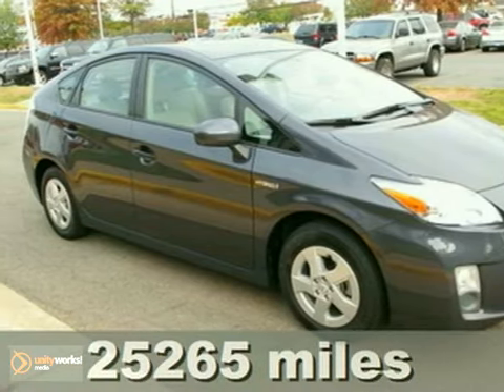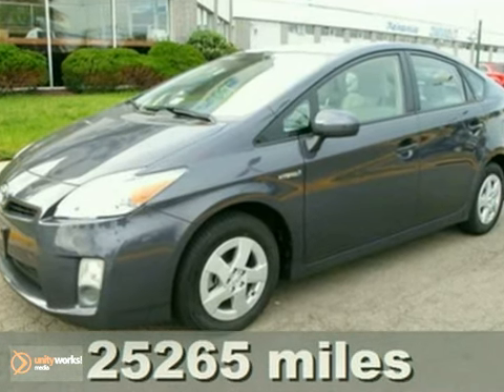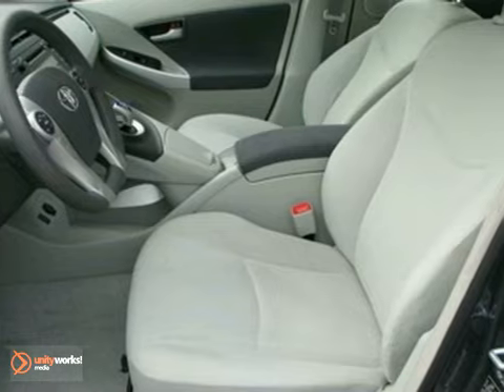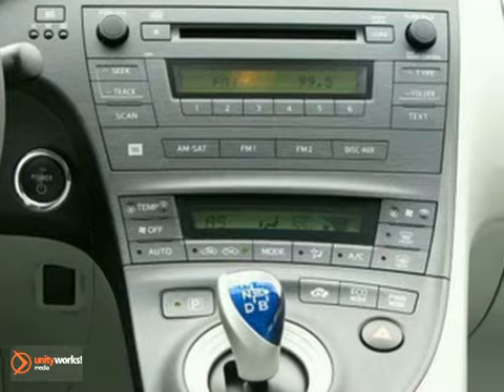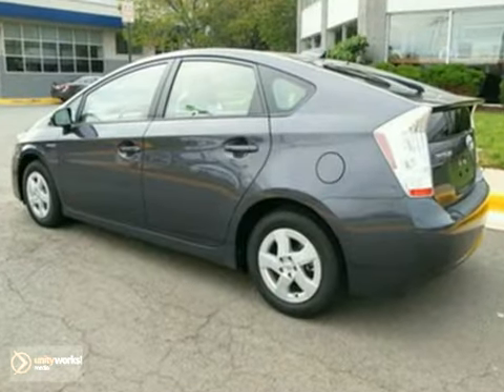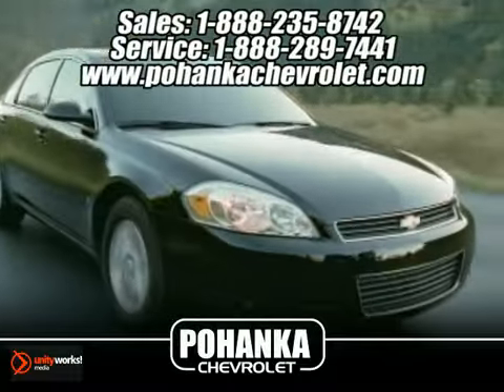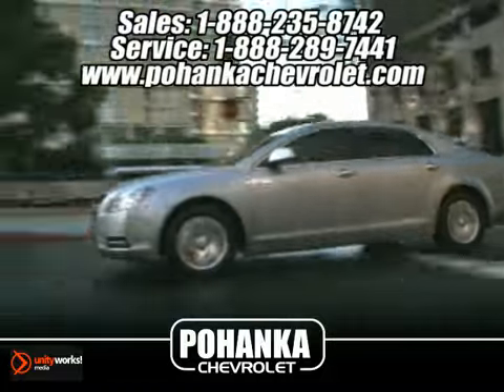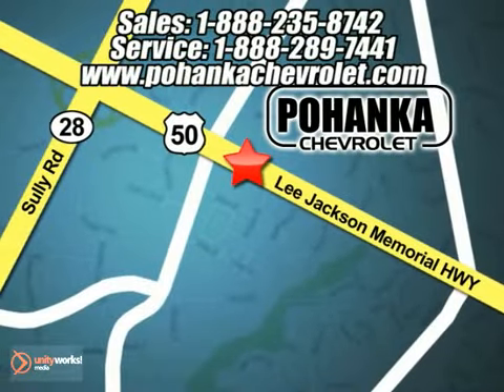2010 Toyota Prius CP10190A in Chantilly VA Washington-DC, - SOLD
SOLD - If you are looking for real value on a great used car, Pohanka Chevrolet in Chantilly VA invites you to come in and test drive this 2010 Toyota Prius, stock# CP10190A. We are conveniently located near Chantilly VA Washington-DC, MD and known for our great selection, reliability and quality. Come take a look at this 2010 Toyota Prius today.

13915 Lee Jackson Hwy
Chantilly VA Washington-DC MD, 20151